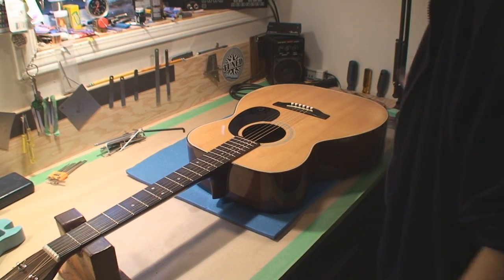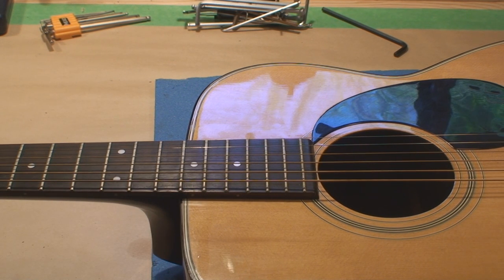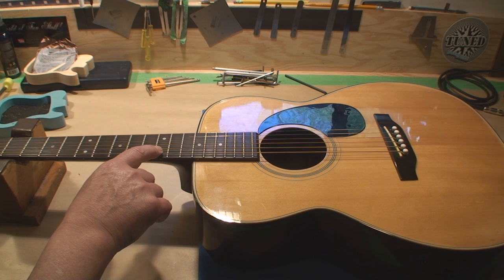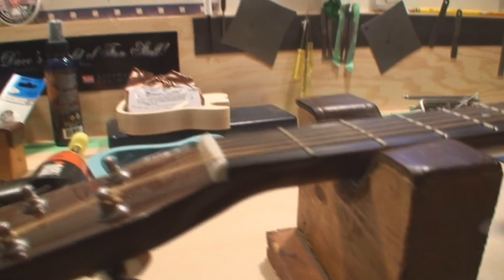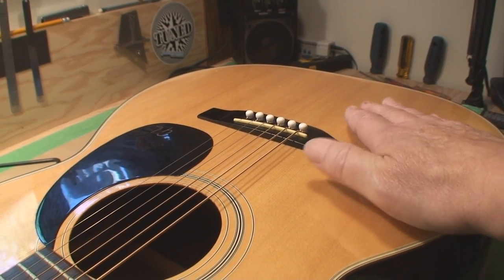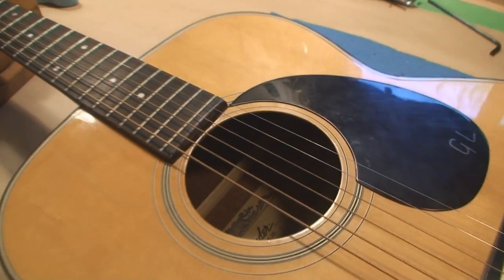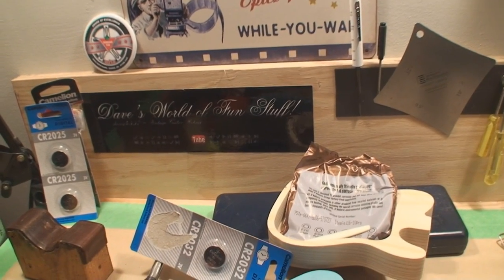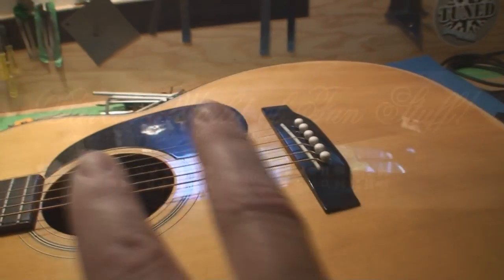Common Acoustic Guitar Problems